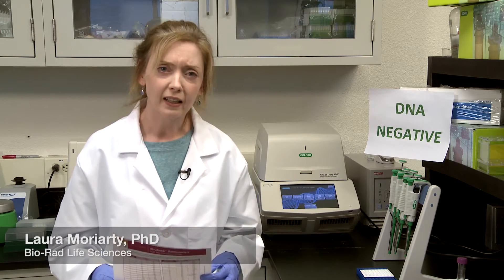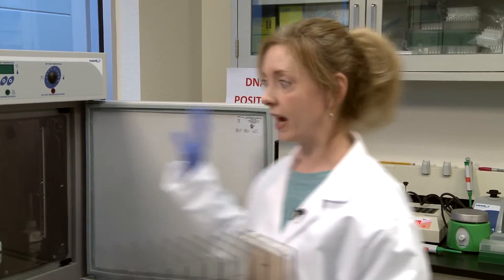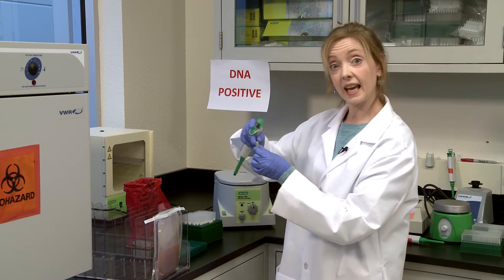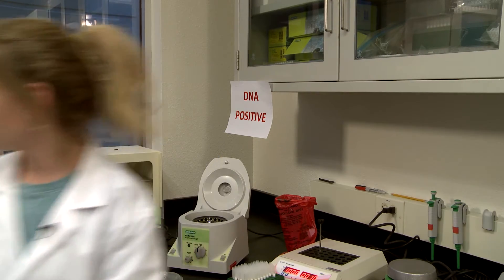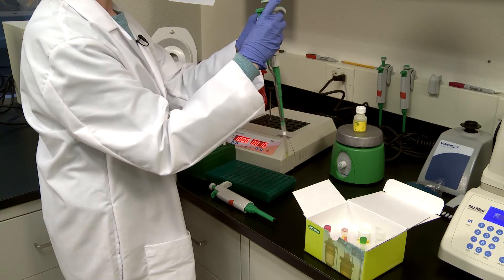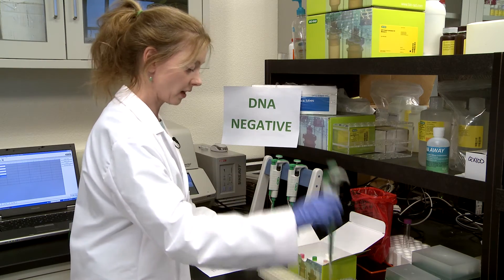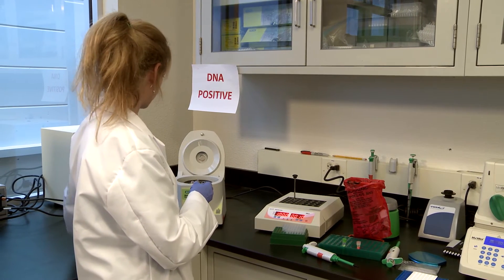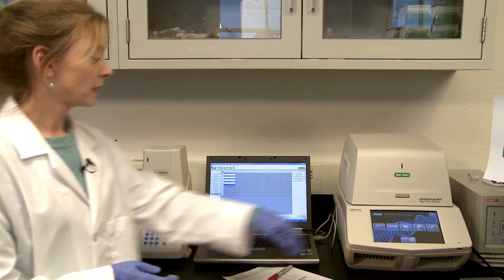iQ-Check Standard Extraction Protocol Training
A powerful alternative to reference methods, iQ-Check Real-Time PCR Kits are designed for fast, qualitative detection of major pathogens in food and environmental samples. These kits are optimized for use with Bio-Rad real-time PCR detection systems.  This video provides a tutorial on how to perform the standard DNA extraction protocol.

We hope this video addresses your questions; for more information about iQ-Check Kits and the iQ-Check Prep Automation System, please email .